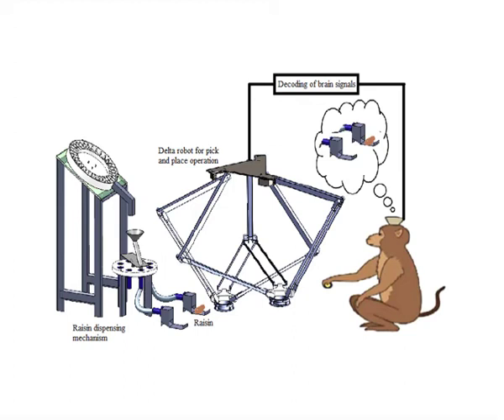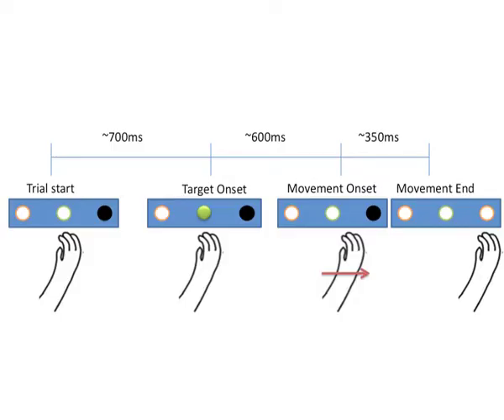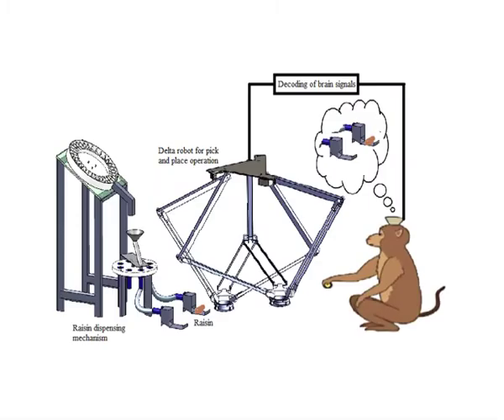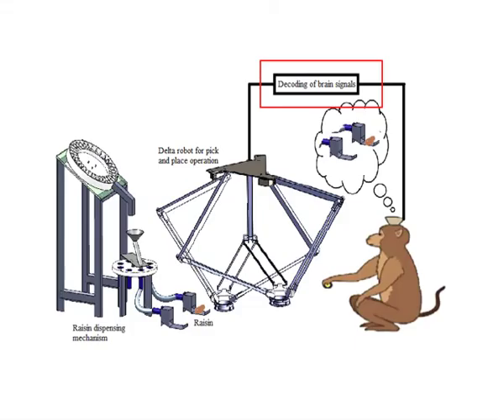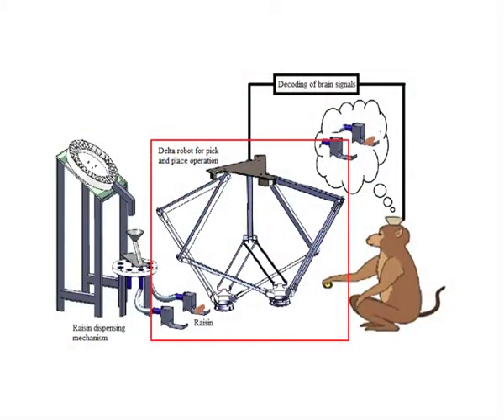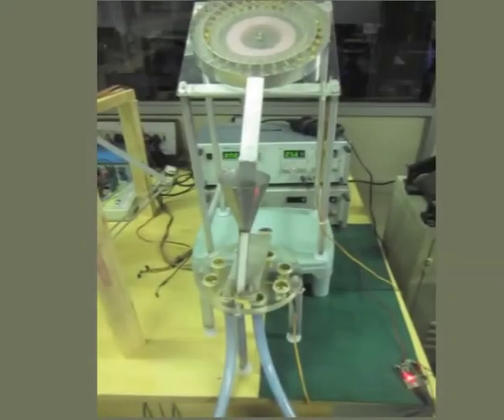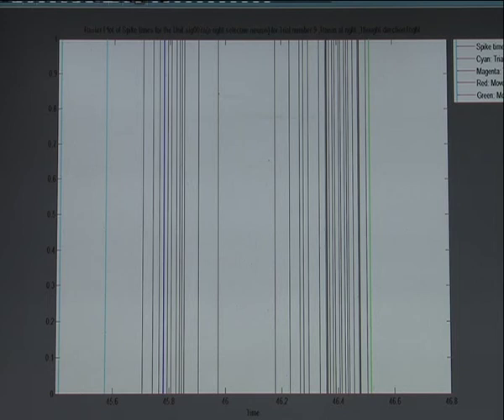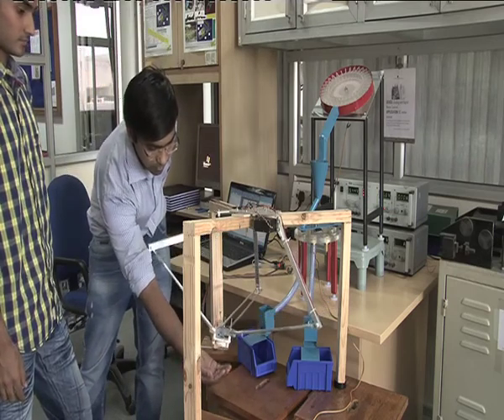Tele-operation through Brain Machine Interface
Video demonstration of the project done as B.Tech thesis at IIT Delhi on topic "Tele-operation through Brain Machine Interface (BMI)". Delta robot has been used for tele-operation. It shows the sequence of steps in BMI and also the working model built in our project.

The project was done by Puneet Singhal, Paras Ajay and Achin Jain under the guidance of Prof. Sudipto Mukherjee (Mechanical Department, IIT Delhi)